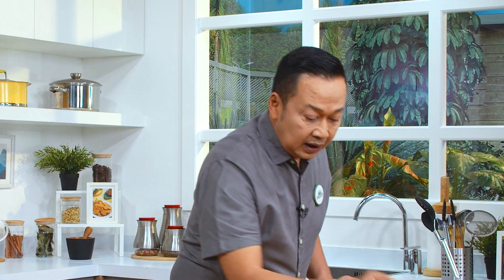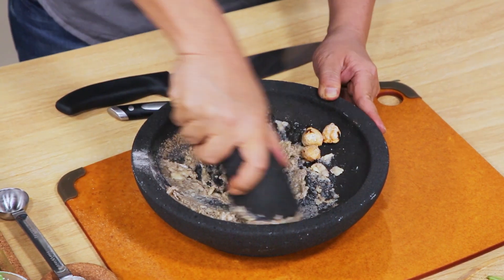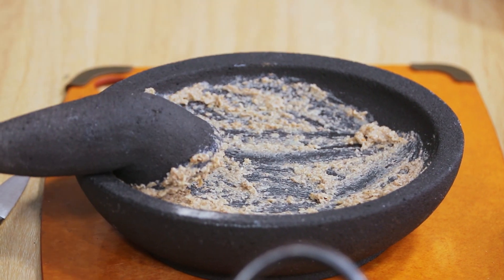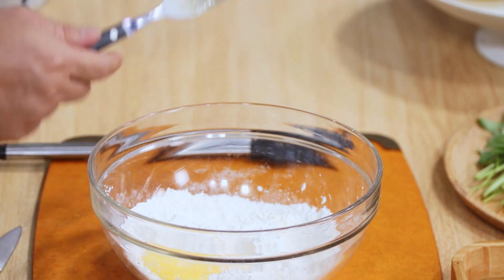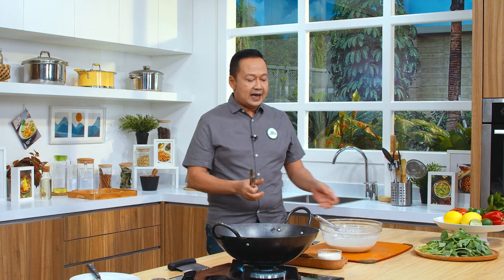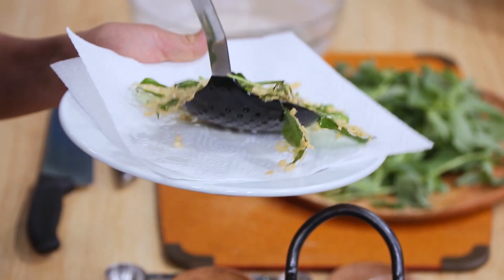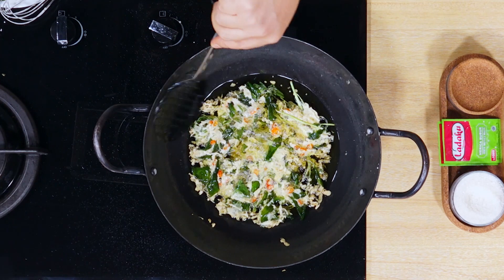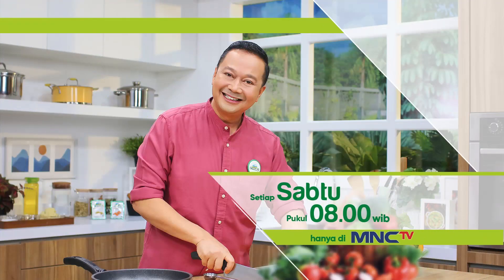Kemangi Krispi - Balutan Tepung Yang Krispi & Gurih Bikin Cita Rasa Semakin Lezat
KEMANGI KRISPI
resep Rudy Choirudin

BAHAN 1
• 150 gram (5 ikat sedang) Daun Kemangi
• 6 buah Cabe Rawit Rajang

BAHAN 2
• 75 gram Tepung Beras
• 40 gram Tepung Tapioka
• 25 gram Tepung Terigu
• 1 btr Telur, dikocok dan dipakai 1/2 bagian saja (25 ml)
• 250 ml Santan

BAHAN 3 (BUMBU HALUS)
• 5 siung Bawang Putih
• 3 btr Kemiri, disangan
• 3/4 sdt Garam
• 1/2 sdt Gula Pasir
• 1 sdt Ladaku Merica Bubuk
• 1 sdt Desaku Ketumbar Bubuk

CARA MEMASAK
• Campur semua bahan 2 dengan bumbu halus (bahan 3), aduk hingga menjadi adonan yang halus. Tambahkan cabe rawit rajang, aduk rata kembali.
• Celup 3 tangkai kemangi ke dalam adonan tepung, langsung masukkan ke dalam minyak panas. Ulangi secukupnya. Goreng dengan api sedang hingga mulai kekuningan.
• Kecilkan api dan lanjutkan mulai menggoreng hingga kemangi menjadi garing. Angkat dan tiriskan.
• Sajikan.
Kalau Sahabat sedang mencari inspirasi menu masakan lainnya silahkan Sahabat lihat kreasi masakan saya pada link di bawah ini.

Tumisan Praktis

Resep & Metode Desaku Marinasi

Kreasi Masakan Kari Nusantara

Kreasi Masakan Lodeh

Ragam Kreasi Resep Masakan & Kuliner Nusantara

Kreasi Masakan Lodeh

Kreasi Masakan Balado

Super Simpel Maksimal

Kreasi Masakan Sambal Goreng

Kreasi Masakan Opor